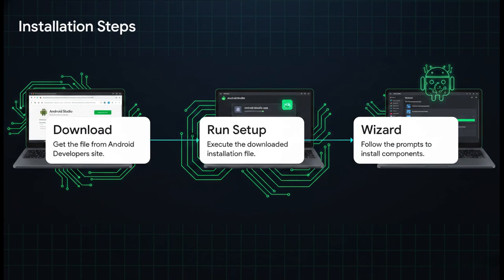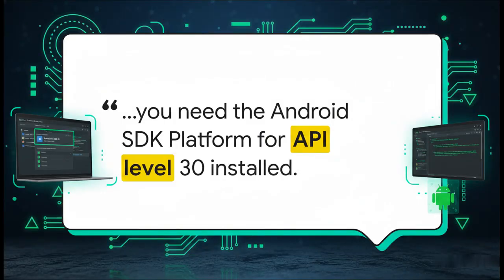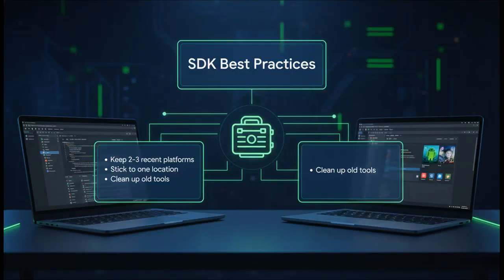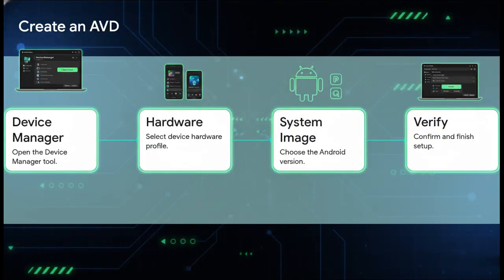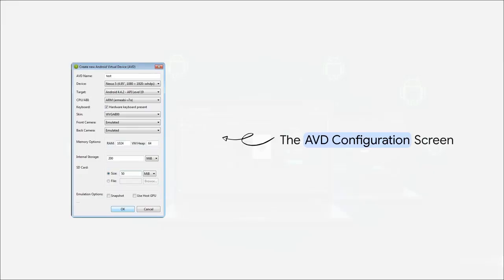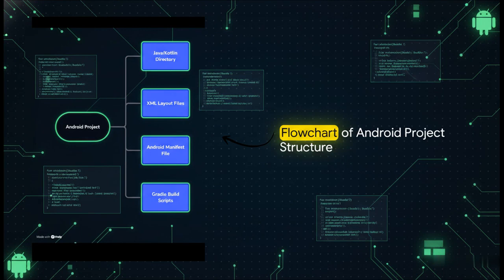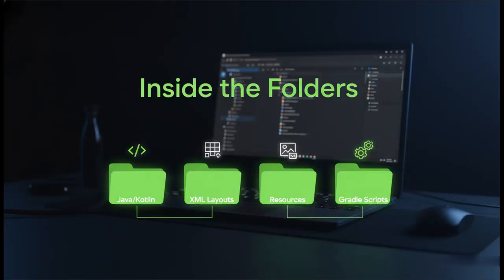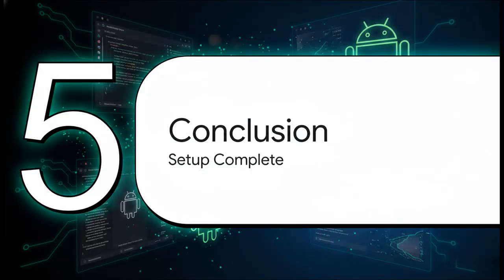Mobile Android Development Day 2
📱 Mobile Android Development Series – Day 2

Welcome to Day 2 of the Android Development Series! 🚀

In this session, we will learn:
✅ Downloading Android Studio
✅ System Requirements for Android Development
✅ Installing Android Studio Step-by-Step
✅ Setting Up the Android SDK
✅ Creating an Android Virtual Device (AVD)
✅ Running Your First Android Project
✅ Understanding the Android Studio Interface

This session helps beginners set up their Android development environment and get ready to build Android applications.

🎯 Learning Outcome:
By the end of this session, you will have Android Studio installed, configured, and ready for Android app development.

🔔 Turn on notifications for upcoming Android Development sessions.